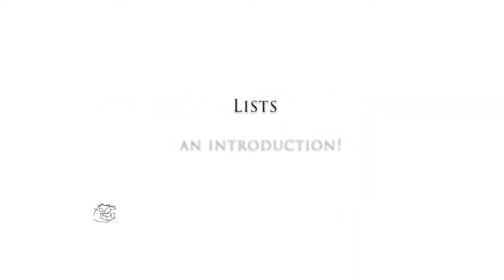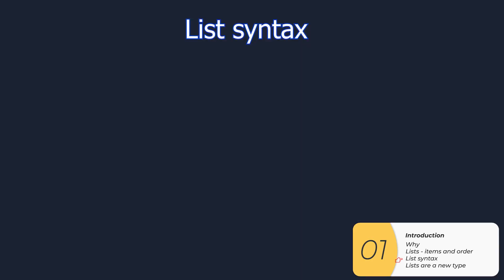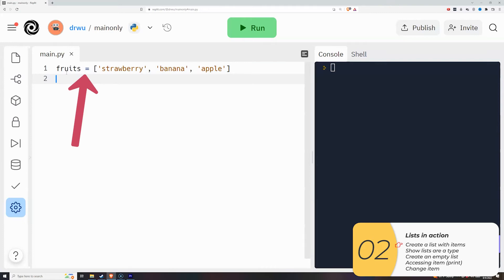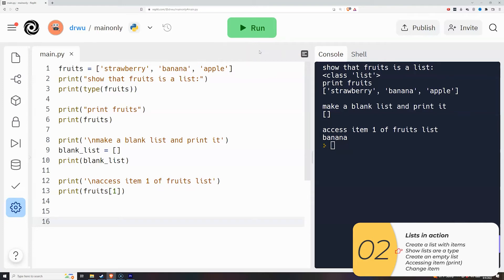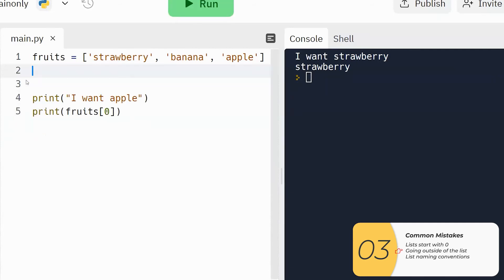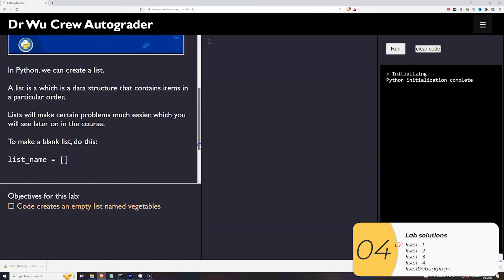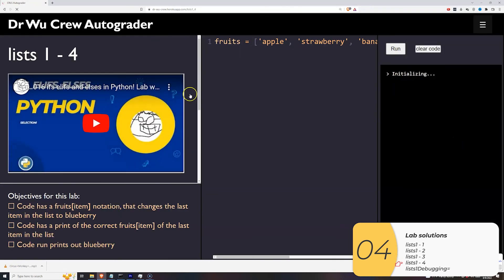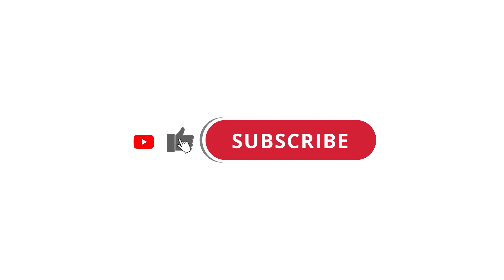022 Lists in Python! Lab with autograder!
Learn about simple Booleans in Python!

00:00 Introduction / syntax
01:51 Lists in action
03:28 Common mistakes
04:42 Lab solutions